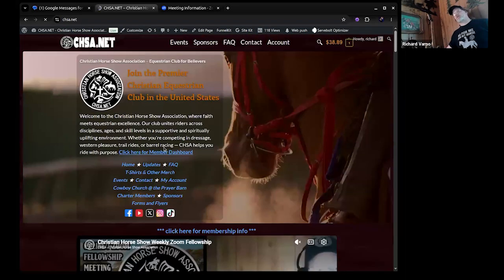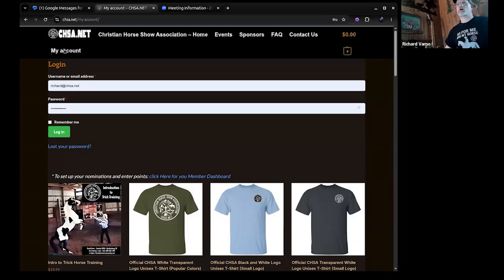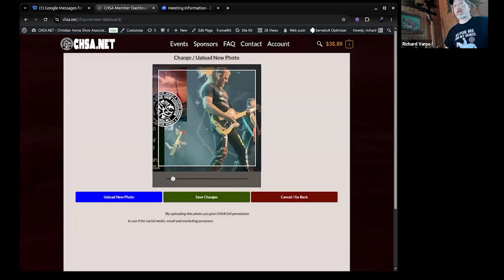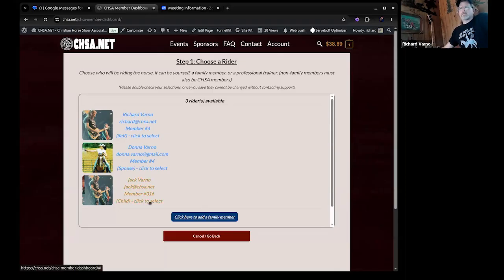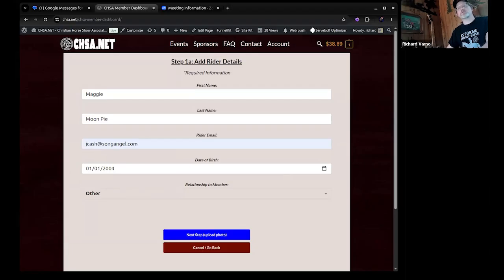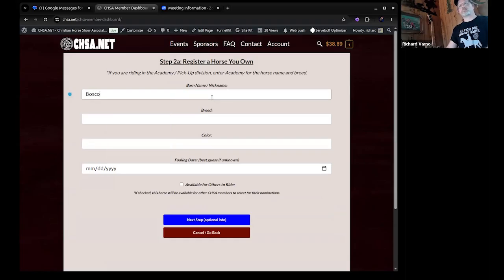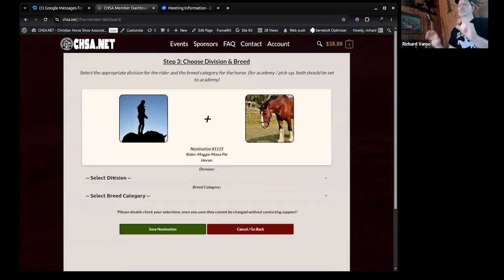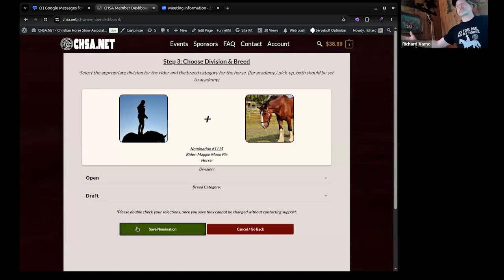CHSA Training On Creating a Nomination - May 28th, 2026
CHSA Training on Creating a Nomination!
Whether you are a current member or just getting started, this training will help you learn how to navigate the latest tools, features, and improvements available through CHSA.NET.
In this session, we cover: ✅ New Features & Tools
● Easier Navigation
● Better User Experience
● Helpful Tips & Guidance
● Live Questions & Answers
● Bible Study!
● Meet other members!
● Learn more about CHSA
● Open to both members and non-members!
● Make new friends!
● Games, fun and prizes!
● Trivia Contest!
● Special discounts for attendees!
● Get all your questions answered!
● Register Today!
P.S. You will get two reminders one 24hrs before the meeting and another one 1 hr before the meeting! If you have signed up in the past and no longer desire to get these reminders, send and email to and we will remove you!